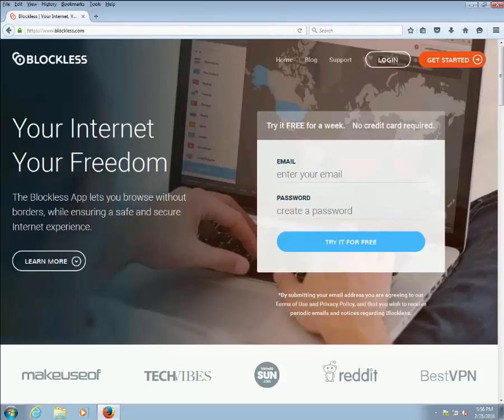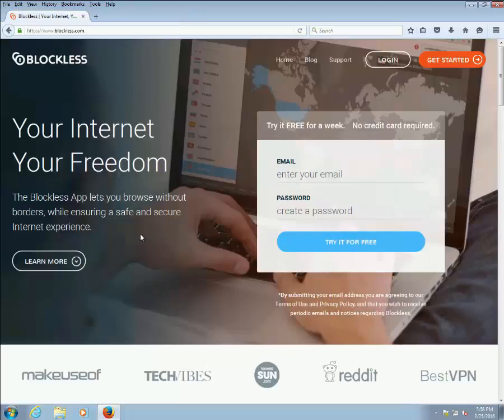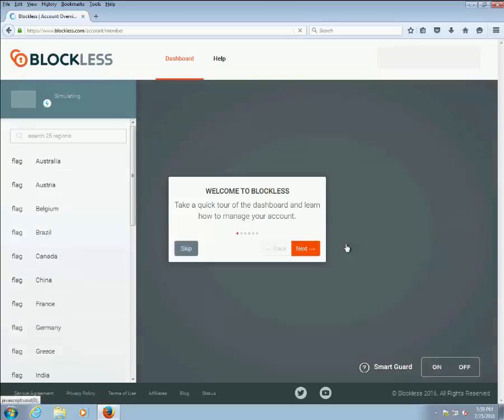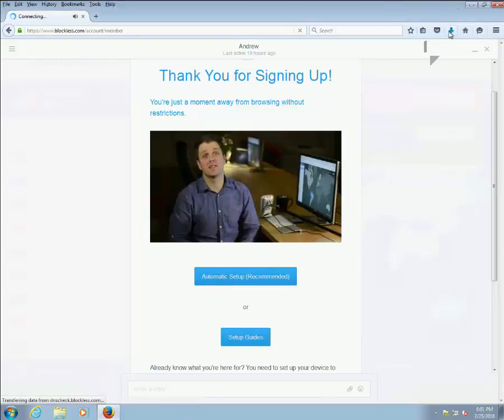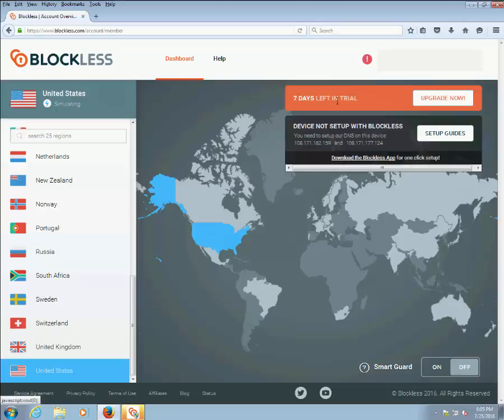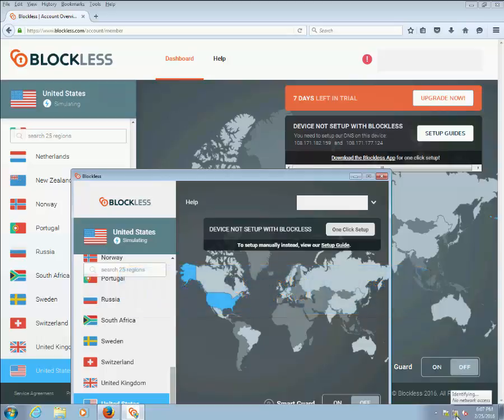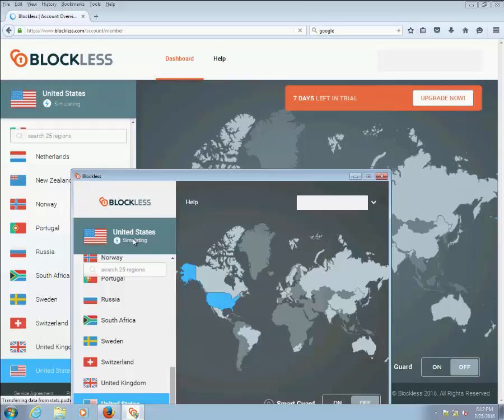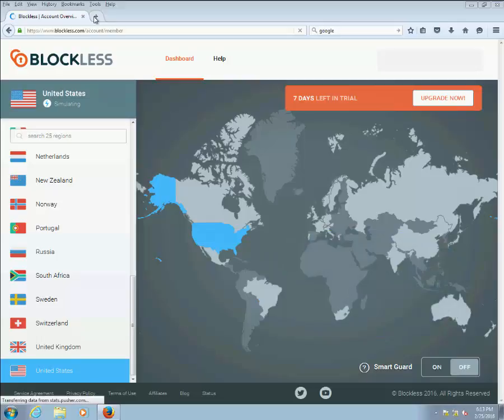Spotlight On Blockless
Blockless SmartDNS and VPN signup and setup guide.